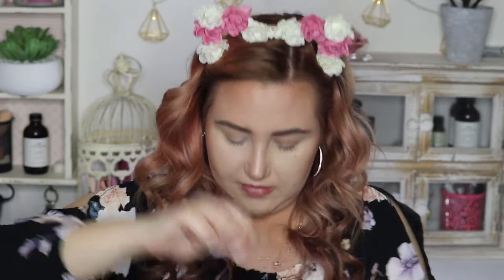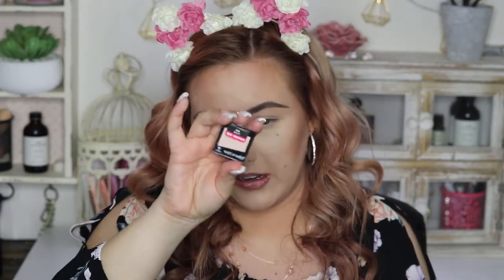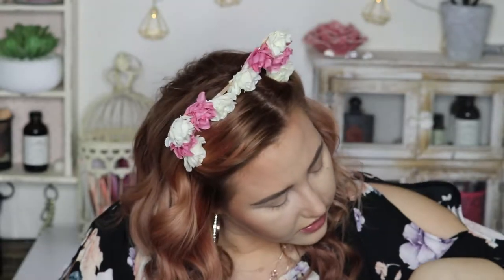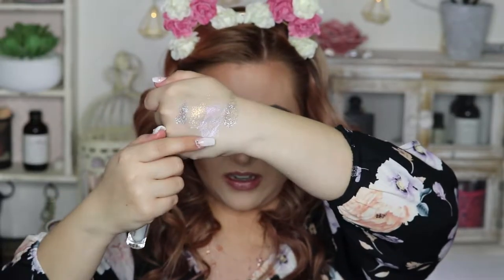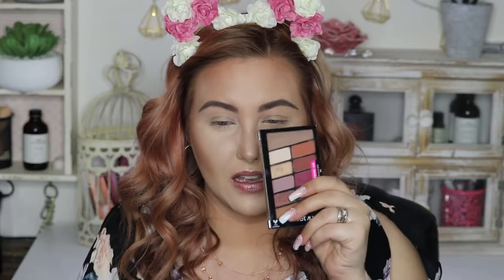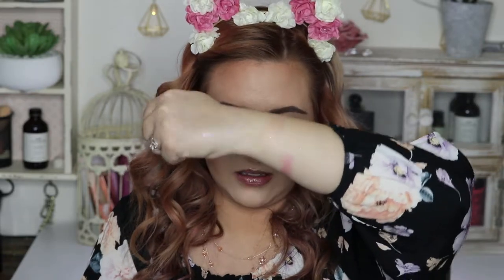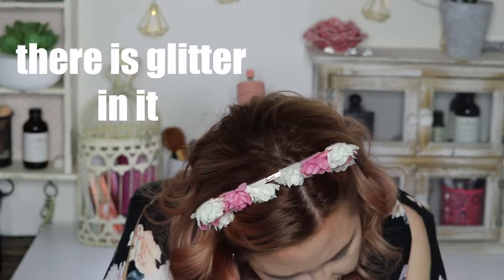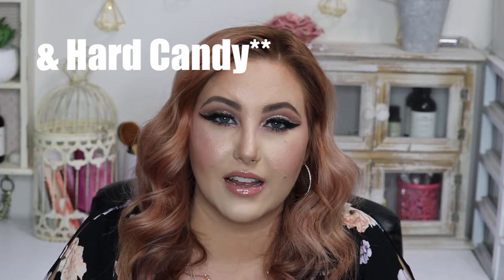Wet&Wild/ Hard Candy I First Impressions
I hope you enjoy watching the video guys!
/Paige

💜Eyes: Essence Eyeliner – Midnight Kiss; ELF – Liquid Eyeline – Black; GOSH – Velvet Touch Eyeline – 07 Alligator ; Hard Candy – Glitteratzi Liquid Sparkler – Aurora ; Wet and Wild – Rose in the Air Eyeshadow Palette; Wet and Wild Glitter Singles – Spiked & Bleached; Wet and Wild – Single Eyeshadow - Brulee
💜Lashes: House of Lashes – temptress
💜Concealer: Maybelline – Instant Age Rewind – Eraser Dark Circles – Ivory ; Maybelline Fit Me Concealer – 20 Sand
💜Foundation: Wet and Wild Photofocus Foundation – Golden beige
💜Powder: MAC – Patrick’s Powder
💜Primer: Benefit - Porefessional ; LAURA MERCIER - Foundation Primer - Radiance
💜Bronzer/Contour: Nars - Laguna ; NYX – contour palette
💜Blush: Wet And Wild Fox in a Box – Shade Girl Next Door
💜Highlight: Wet And Wild Fox in a Box – Uptown Girl ; Anastasia Beverly Hills - Moonlight
💜Brows: Anastasia Beverly Hills Dipbrow Pomade - Taupe and Deep Brown⠀
💜Lips: NYX –liner – Mahogany; Hard Cnady – Plumping Serum – Birthday Suit & Pink Teddy
💜Setting Spray: Kat Von D lock it setting spray

Tobu takes us all to Candyland!